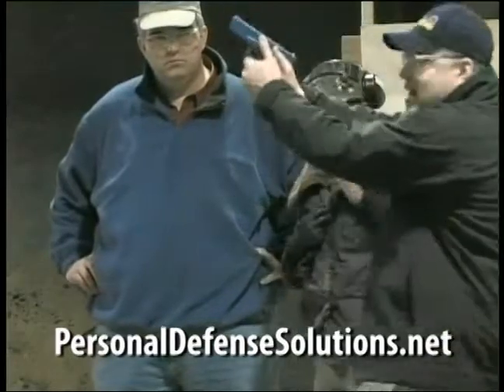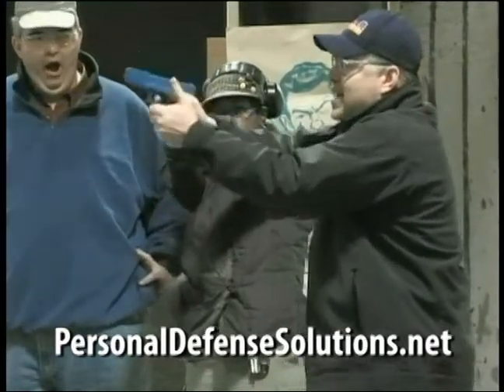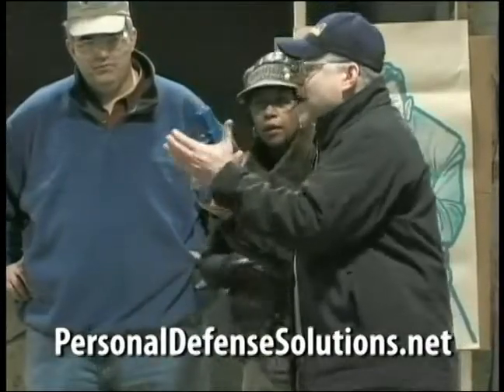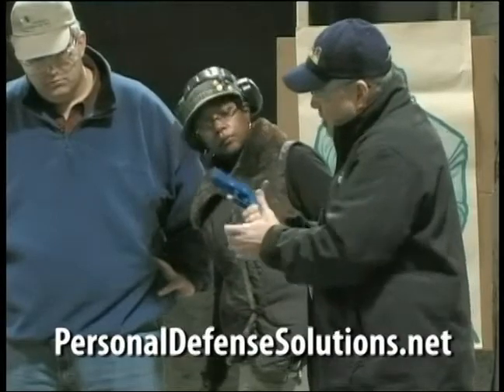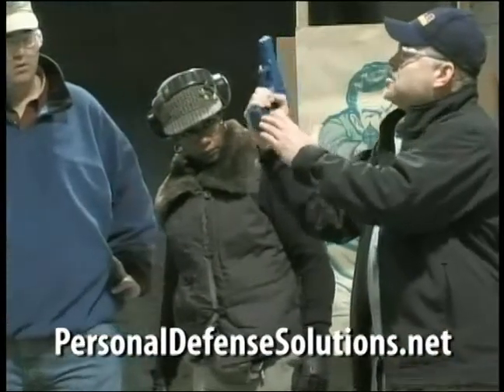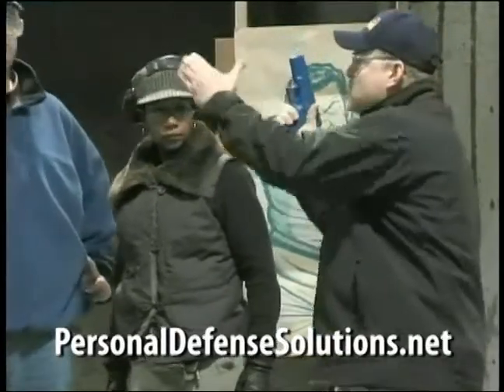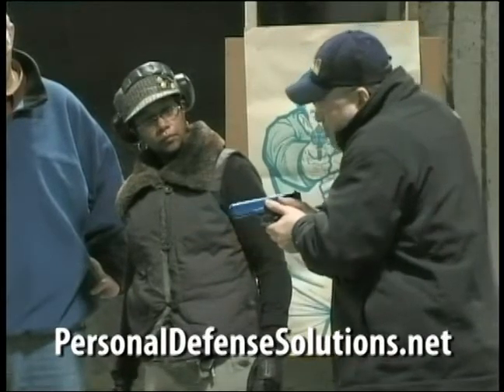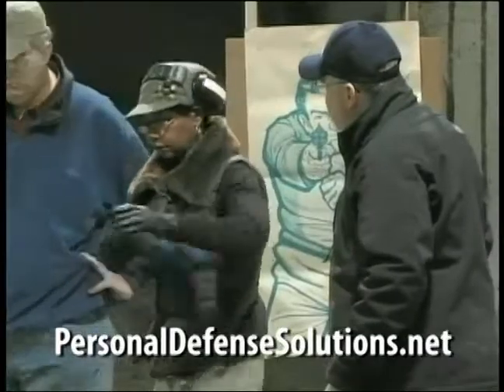Dr. Bruce Eimer on how to grip your handgun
Dr. Bruce Eimer lectures on how to find your ideal handgun grip.